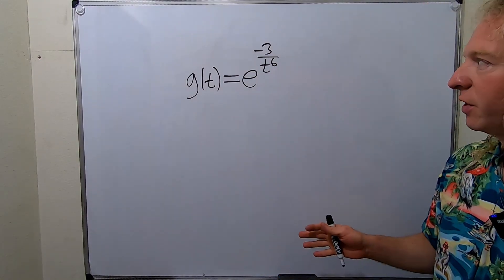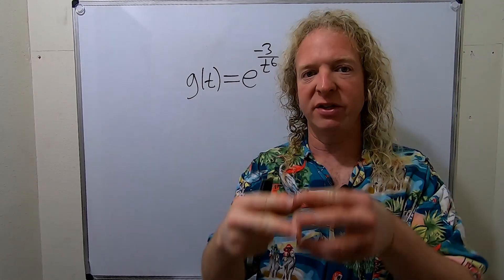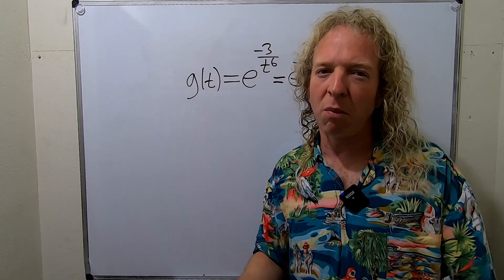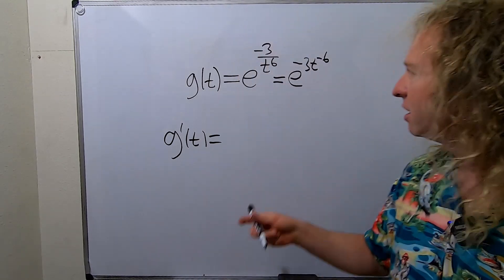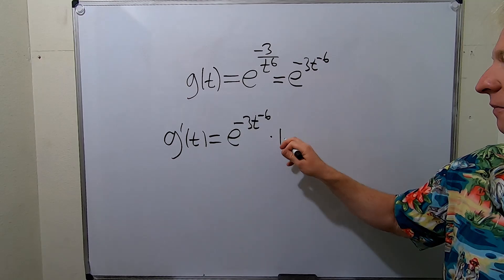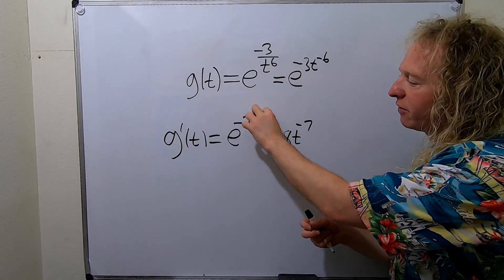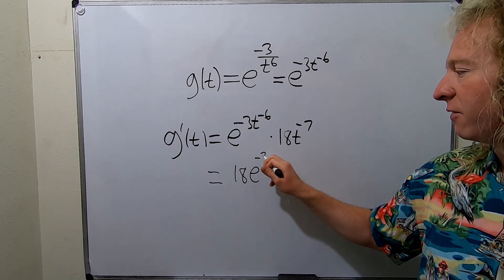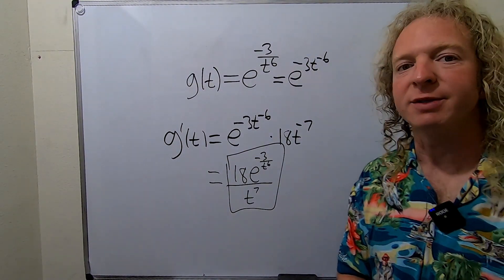Derivative of e^(-3/t^6) with the Chain Rule